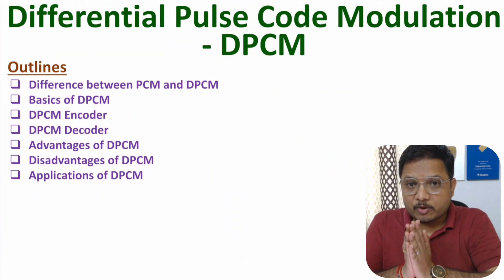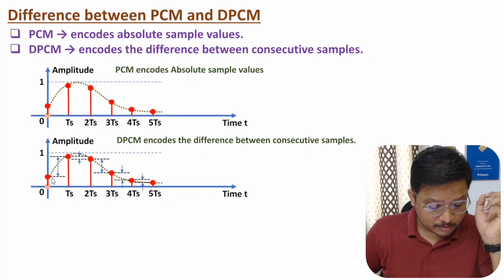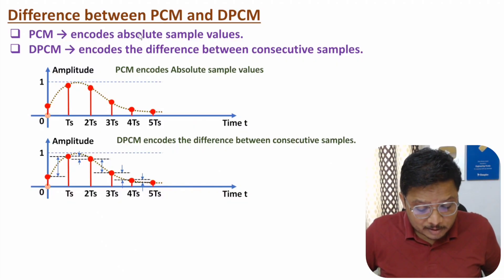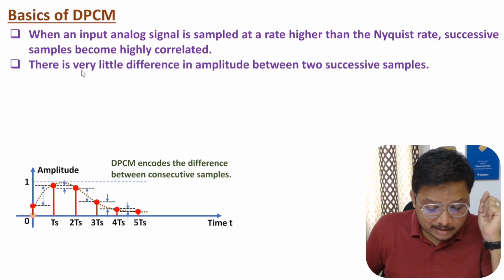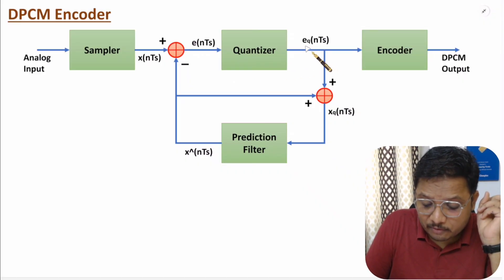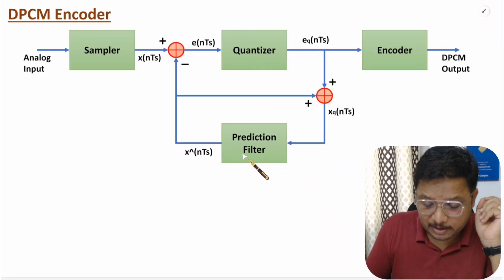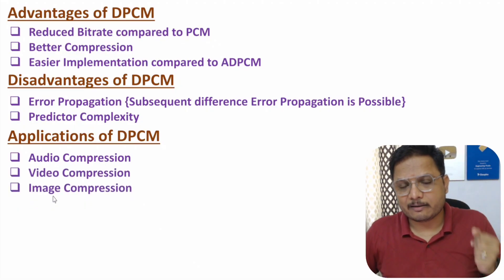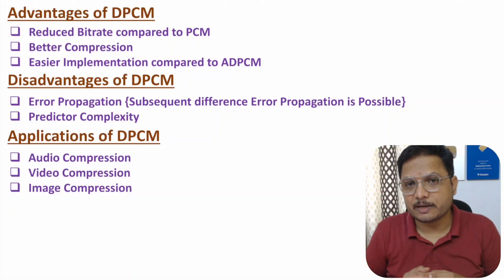Differential PCM - DPCM Explained | Basics, Encoder, Decoder, Pros, Cons, & Applications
Differential PCM is explained with the following timecodes:
0:00 – Outlines
0:39 – Difference between PCM and DPCM
3:42 – Basics of DPCM
6:05 – DPCM Encoder
10:19 – DPCM Decoder
13:51 – Advantages of DPCM
14:34 – Disadvantages of DPCM
15:15 – Applications of DPCM

Differential PCM is explained with the following outlines:
1. Digital Communication
2. Pulse Code Modulation - PCM
3. Basics of Pulse Code Modulation
4. Differential Pulse Code Modulation - DPCM
5. Difference between PCM and DPCM
6. Basics of DPCM
7. DPCM Encoder
8. DPCM Decoder
9. Advantages of DPCM
10. Disadvantages of DPCM
11. Applications of DPCM